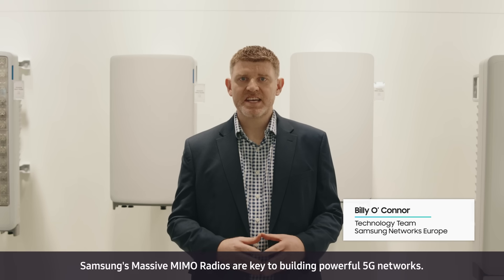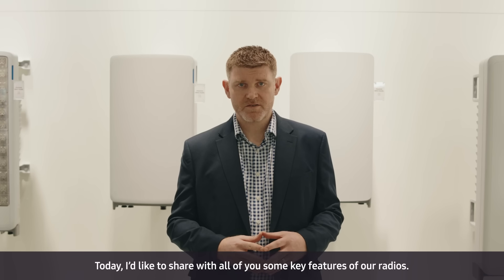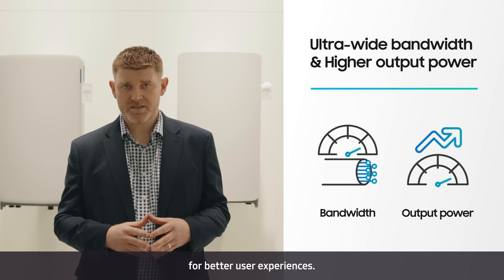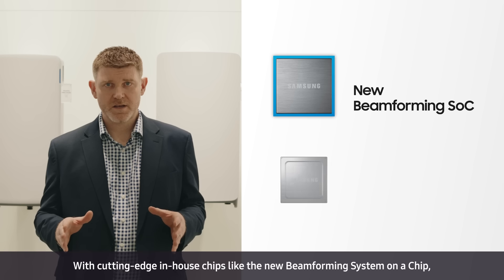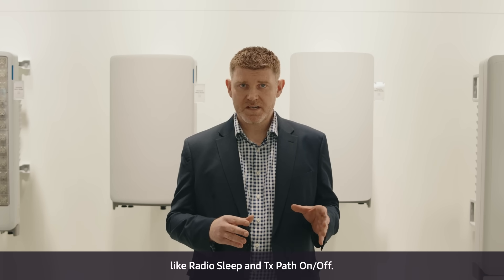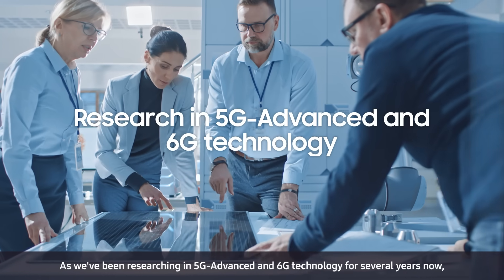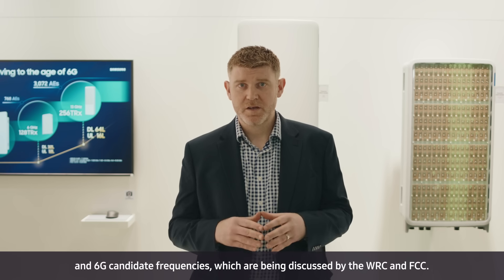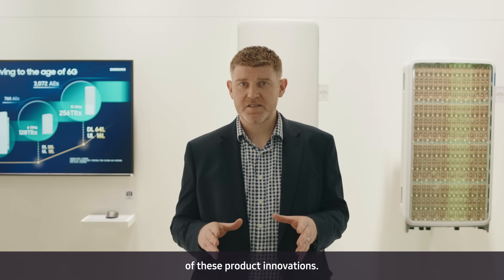Samsung Networks @MWC24 | 5G & Beyond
Samsung is empowering operators through intelligent, automated, and powerful solutions that are enabling them to move towards the networks of the future, many of which we showcased during MWC 2024.